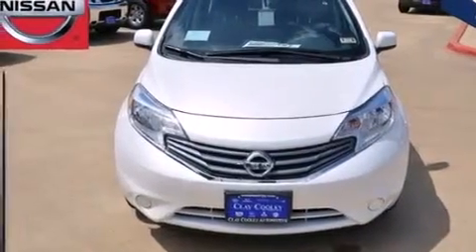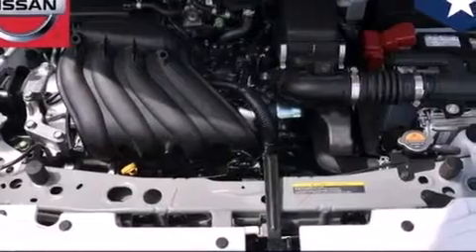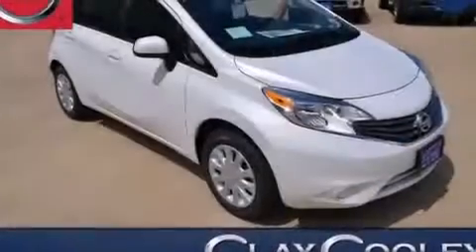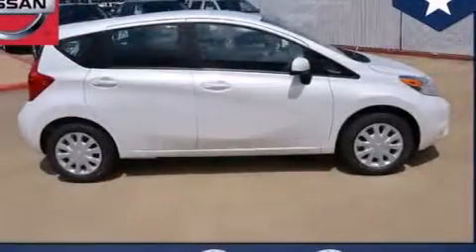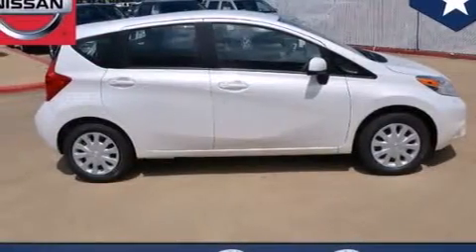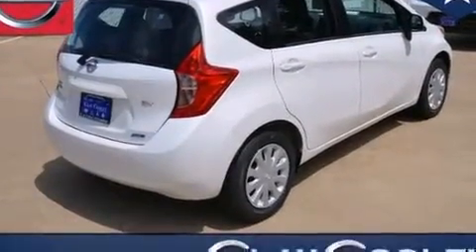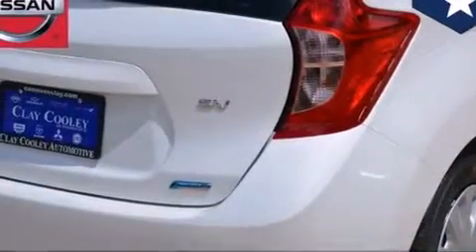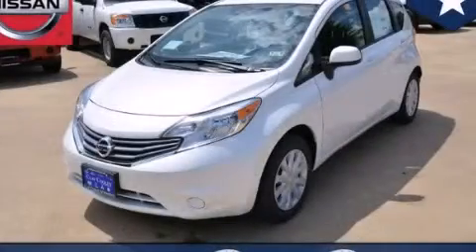2014 Nissan Versa Dallas TX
We've been honored to serve the Dallas TX area , we promise that your experience at our dealership will exceed your expectations ! Year : 2014 Make : Nissan Model : Versa Engine : 1.6L DOHC 16-Valve 4-Cyl Engine Trans . : Automatic Exterior : White Interior : Black Clay Cooley - Nissan 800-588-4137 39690 LBJ FREEWAY Dallas , TX 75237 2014 Nissan Versa Dallas TX